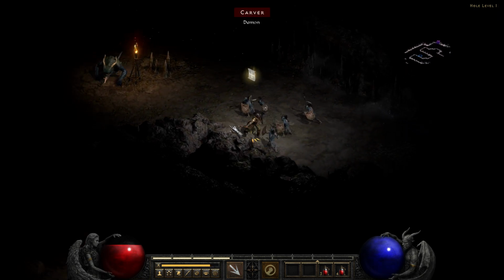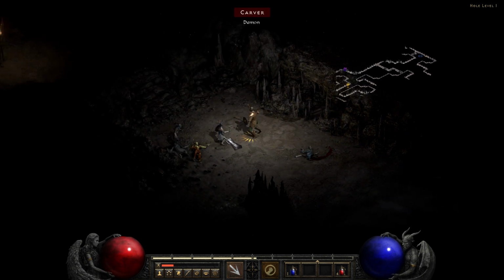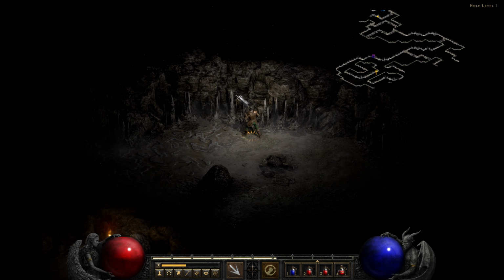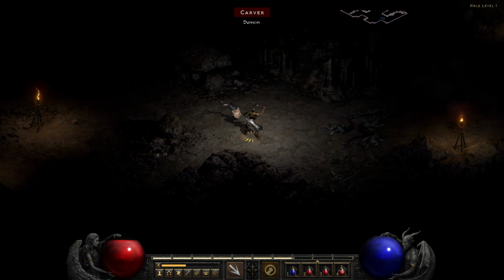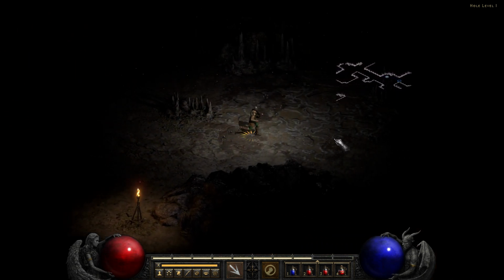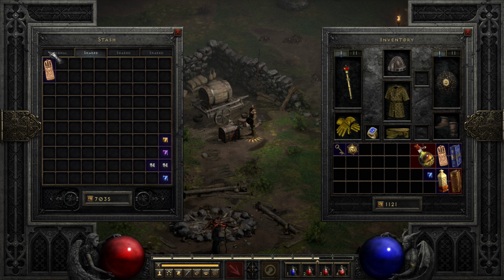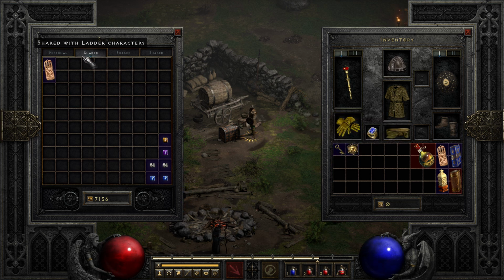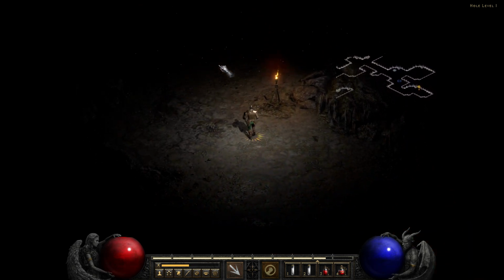Diablo II(Remake)Atlas - The Hole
Hows Everyone doin today,Good I hope!! Your watching The RathCo. Gaming Channel,im your host Rob Rath & today on Diablo II(Remake)Atlas,Were checking out "The Hole",I HOPE YOU ALL ENJOY THE SHOW!!THANK YOU SO MUCH FUR ALL OF YOUR SUPPORT!!

HEY THERE. YEAH YOU,IF YOU LOVE VIDEO GAMES & ALL THINGS GAMING,THEN YOUR WATCHING THE RIGHT CHANNEL,WE HAVE OVER 800 GAMING VIDEOS UPLOADED SO FAR,& A TON MORE TO COME,SO IF THIS CONTENT IS WHAT YOU LOVE TO SEE,THEN MAKE SURE YOU GIVE THIS VIDEO A LIKE & SUBSCRIBE TO RATHCO GAMING,TURNING ON ALL NOTIFICATIONS SO YOU WONT MISS ANY OF OUR AWESOME FUTURE VIDEOS & OTHER CONTENT!!YOU CAN ALSO FIND US ON TIKTOK BY LOOKING UP Robbie rath ON TIKTOK TO FIND THE RATHCO. TIKTOK PAGE,THANK YOU ALL SO MUCH FUR ALL OF YOUR GREAT SUPPORT & FUR WATCHING OUR CONTENT,UNTIL NEXT TIME,YOU GUYS ROCK,CYA SOON!!

IF ANYONE WOULD LIKE MORE INFORMATION ABOUT RATHCO,OR TO REQUEST A COPY OF OUR PAY2VIEW ELITE CATALOG,OR TO DONATE,YOU CAN CONTACT US USING THE EMAIL ADDRESS PROVIDED BELOW,WE HAVE ALSO PROVIDED THE RATHCO CASH APP TAG FUR ANYONE WHO WISHES TO DONATE TO HELP IMPROVE OUR CONTENT & PRODUCTIONS AS A WHOLE! ALSO,IF YOU DONATE,PLEASE EMAIL TO LET US KNOW SO THAT WE CAN SEND YOU A FREE VIDEO FROM OUR PAY2VIEW CATALOG,& REMEMBER,IT DOES NOT MATTER WHEATHER OR NOT YOU DONATE OR SPEND MONEY,WE LOVE & RESPECT EACH & EVERYONE OF OUR FANS & VIEWERS,BECAUSE WITHOUT EACH & EVERYONE OF YOU FOLKS,WE WOULD NOT EXIST!!